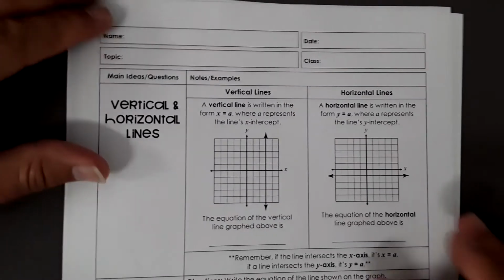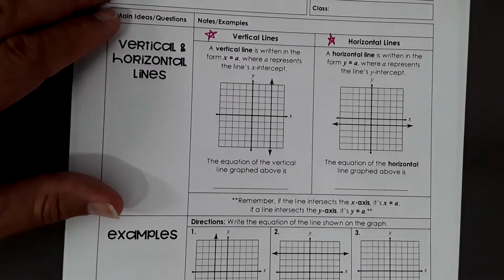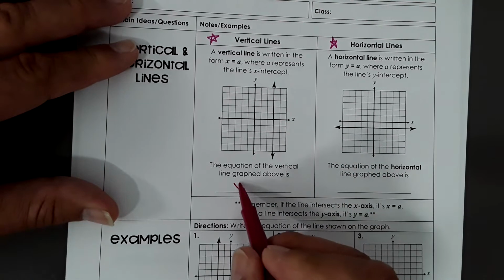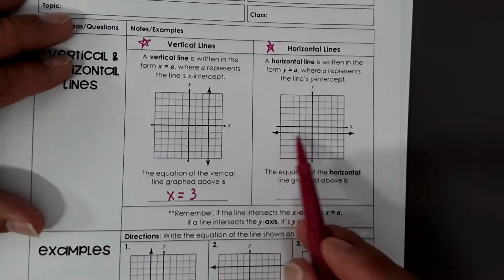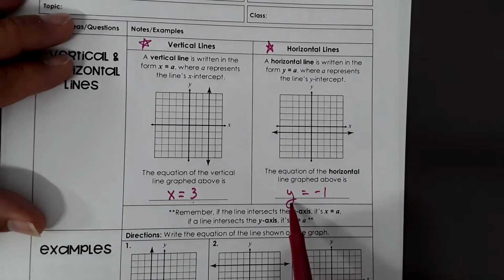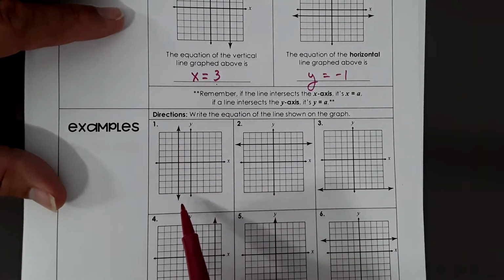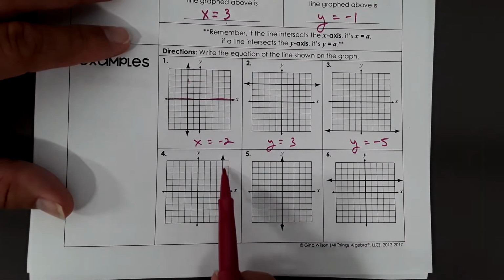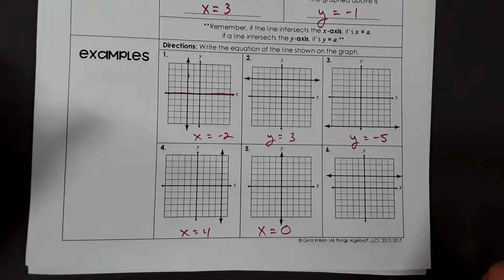A20 Alg 1